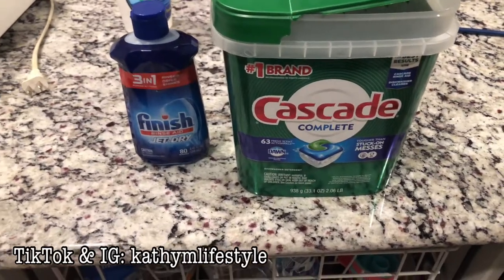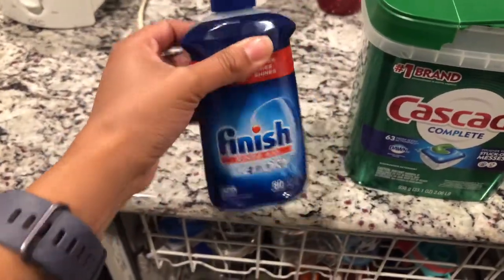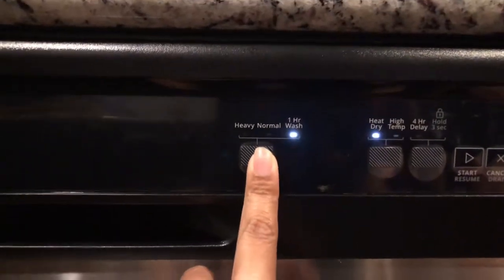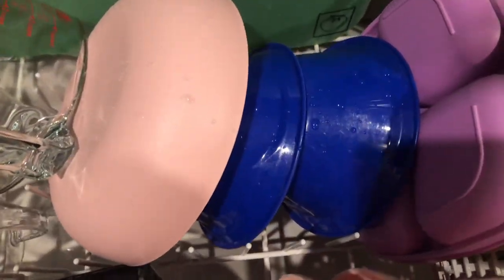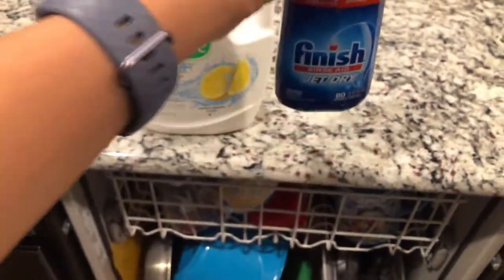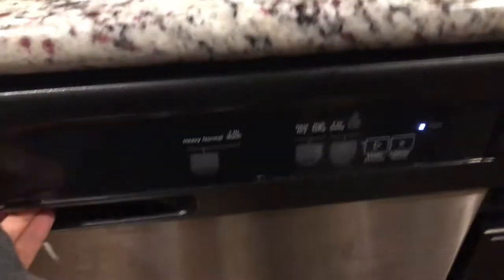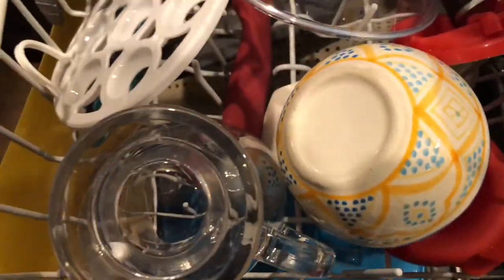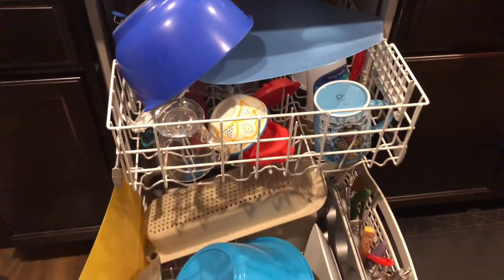HOW RINSE AID WORKS IN WHIRLPOOL DISHWASHER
We are here to solve a mystery today! Does dishwasher rinse aid dry dishes faster? Today we will be doing a live demo to see if rinse aid actually works.

Do you use a rinse aid for your dishwasher?

About me: My name is Kathy and I am a single mom of two girls (Emma and Lily). We live in Texas and I work full time. Life is busy, but we make it work + have lots of fun in the process. I enjoy sharing tips with my busy mom tribe in hopes to inspire other women to live their best life. I'm so grateful for all your support!! xo